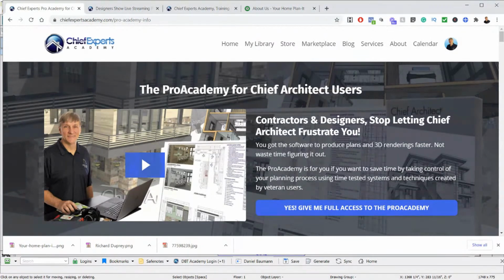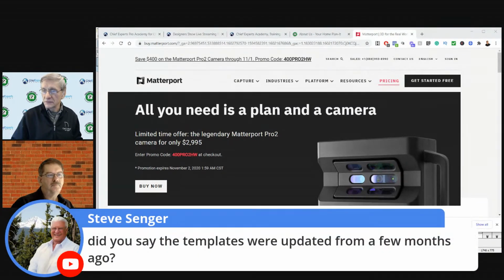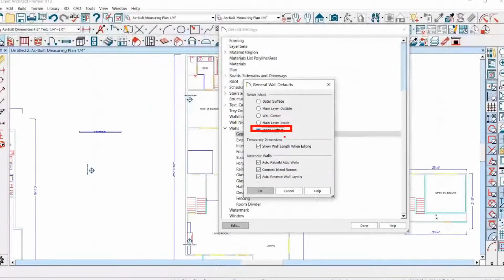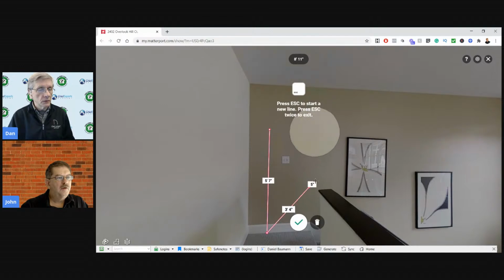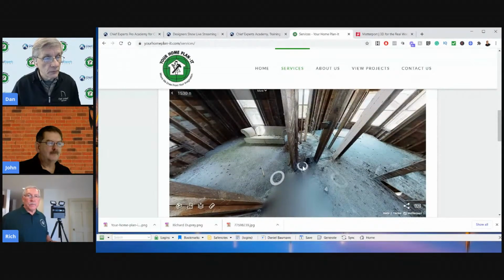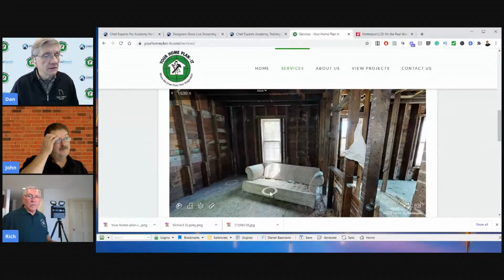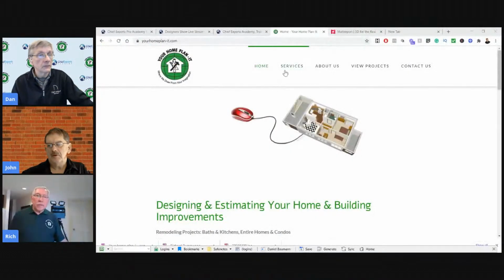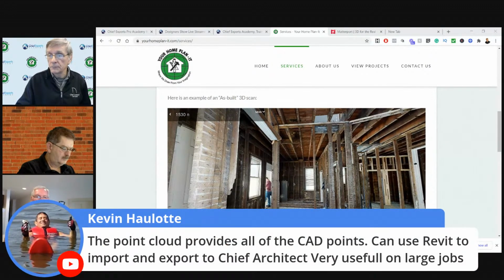More Matterport, Templates, and Q&A for Chief Architect Designers Show #24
Join us as we dig a little deeper into how you can use Matterport with our guest Richard Duprey.

Rich Duprey has been using Matterport for years and joins our discussion to show us how it works. We also take a closer look at using the DWG files created from Matterport in Chief Architect.

Dan's ProAcademy Membership 00:01
Introduction 03:05
Using Matterport with CA 04:18
Rich Demonstrates the Matterport Camera 19:44
Rich's Business Doing Scans with Matterport 35:09
Q&A and Comments 49:20

3d model
Builders
Builders Leads
Chief Architect
chief architect premier
Chief Architect rendering
chief architect x12 tutorial beginner
Chief Experts
Chief Experts Webinar
Chief Skills
Construction business Minnesota
construction industry
Construction Leads
Construction Sales and Marketing
construction technology
Contractor Business Tips
Contractor Marketing
Dan Baumann
Design software
architect software
Design agreements
Designers Show
digital construction
home remodeling
John Schrader
Minnesota Contractor
Minnesota Remodel
Remodel
Remodeling Business
remodeling tips
Remodeling Business
renovation house
sales and marketing in construction
Schrader Construction
webinar
x11 site map
Matterport
Matterport As-Builts
Matterport tutorial